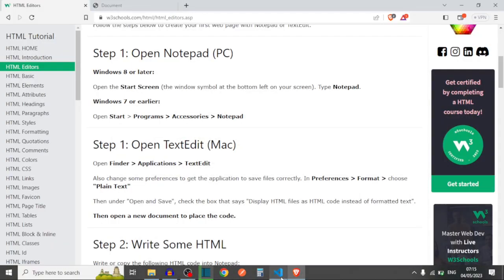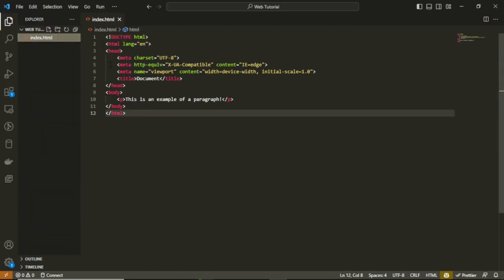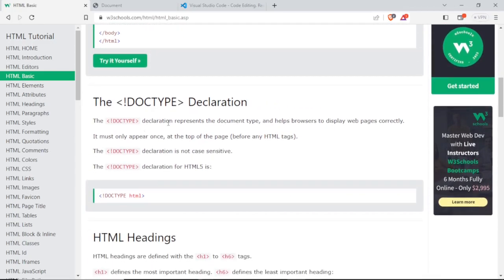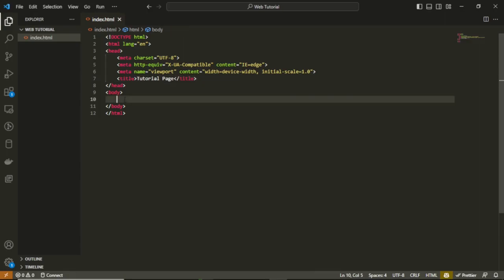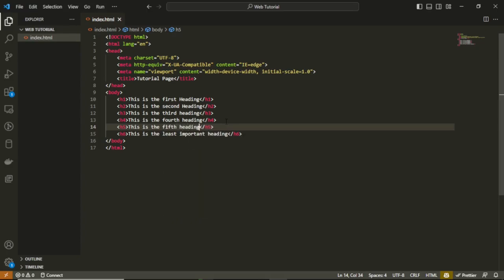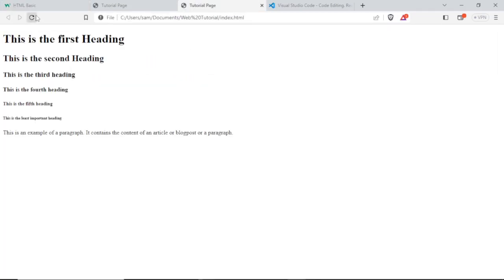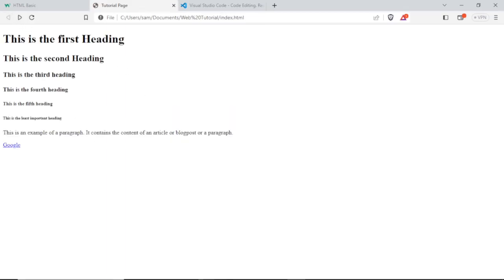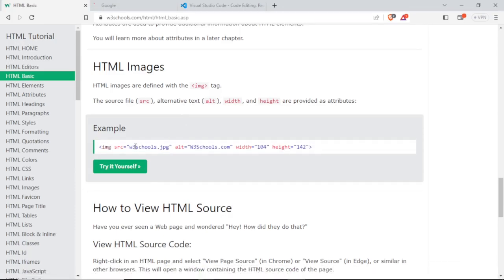Web Development: Basics of HTML